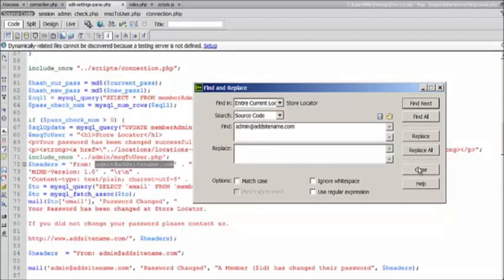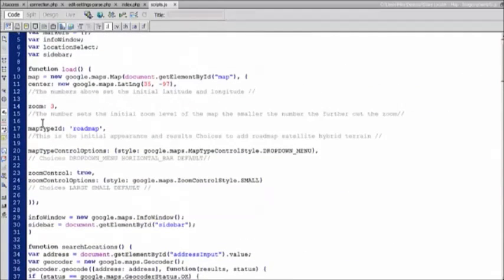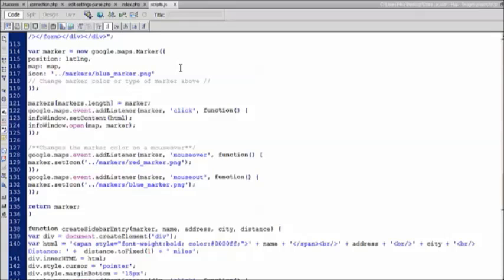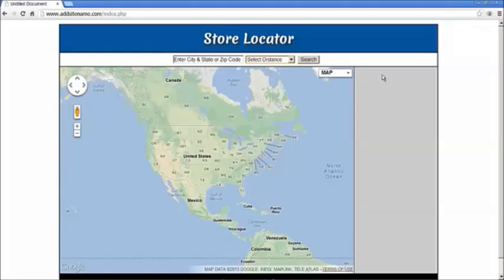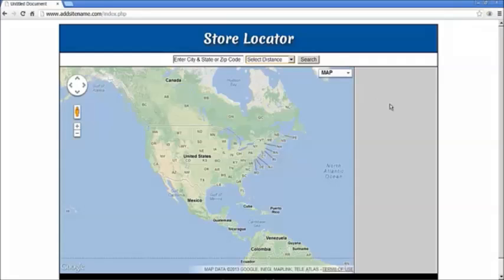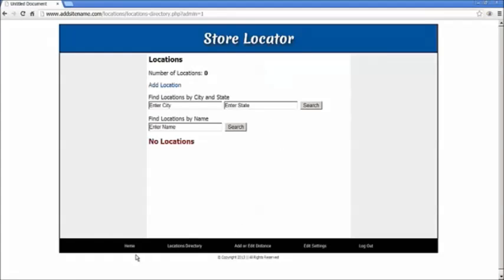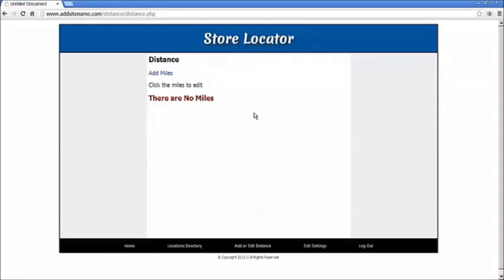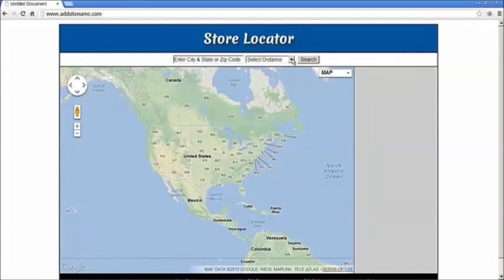Google Maps Store Locator P2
Store locators support many retail outlets enabling it to grow as your company grows. Handling the retail outlets is simple matters which include keeping a simple excel spreadsheet updated.